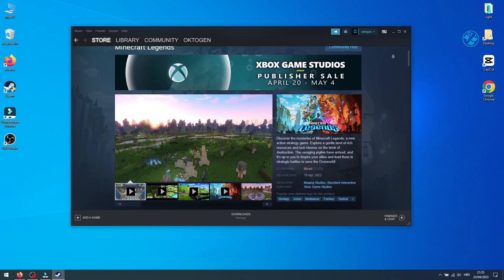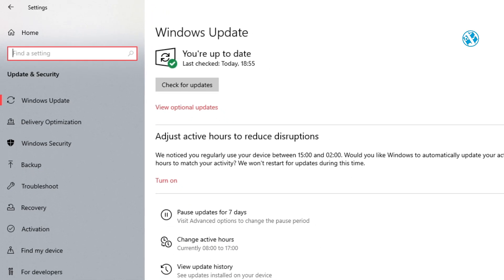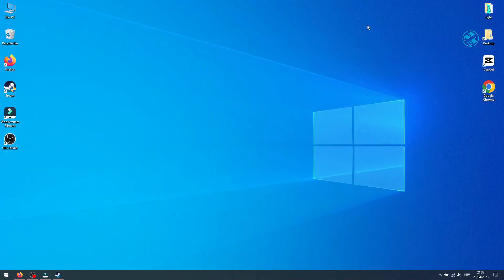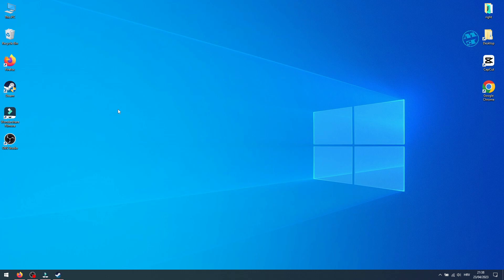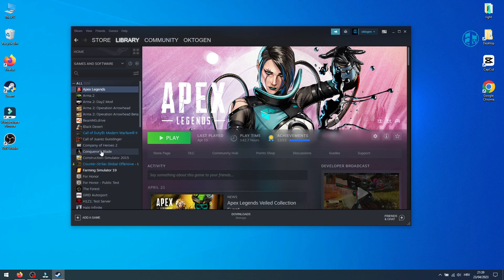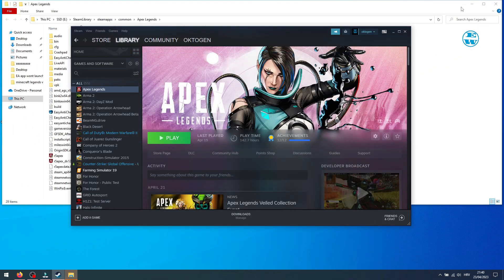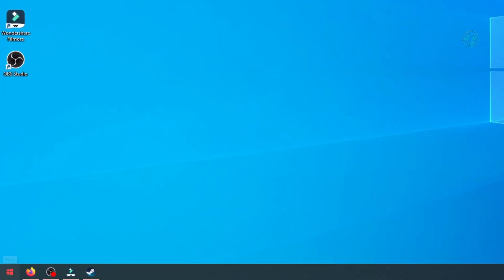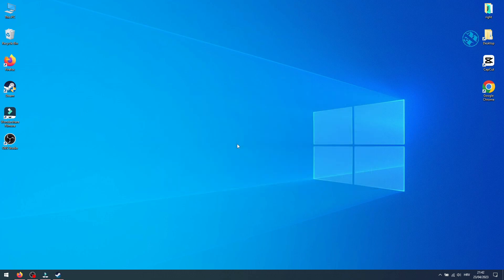Fix Minecraft Legends Launching and Crashing Problems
Minecraft legends launching and crashing problems?
 Discover the ultimate solutions for Minecraft Legends crashes and launching issues in our in-depth tutorial. If you're facing persistent problems like Minecraft Legends not starting, crashing to desktop, or experiencing a black screen on launch, this video is your go-to resource. We delve into a variety of fixes, from simple tweaks to more advanced troubleshooting methods, ensuring your Minecraft gameplay is seamless and enjoyable.

Chapters:
00:00 - Intro
00:18 - Method 1
1:00 - Method 2
1:50 - Method 3
2:32 - Method 4
2:53 - Method 5
4:37 - Method 6
5:09 - Method 7
5:21 - Method 8
6:19 - Method 9
6:41 - Additional options